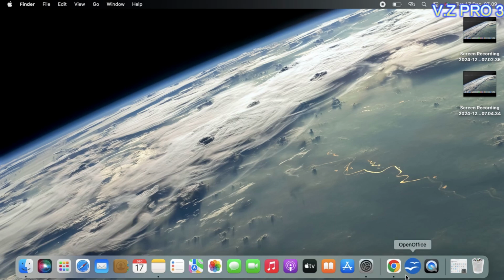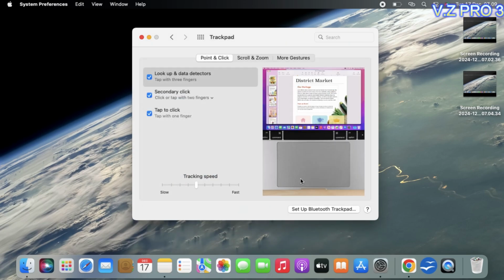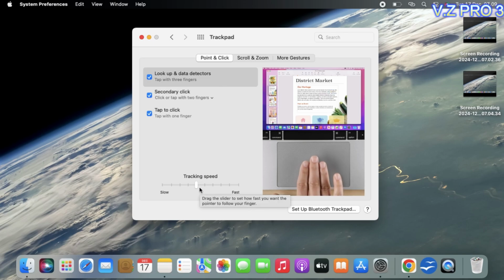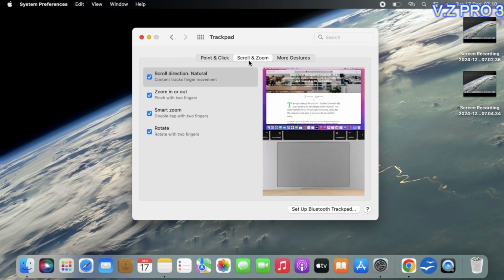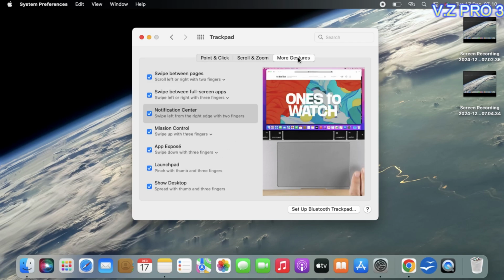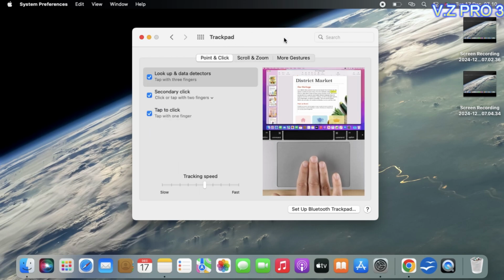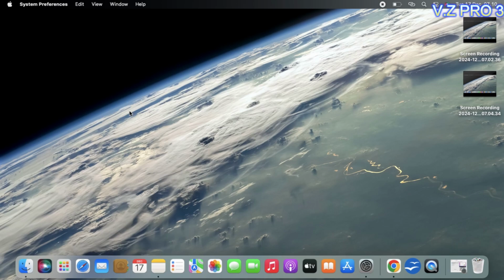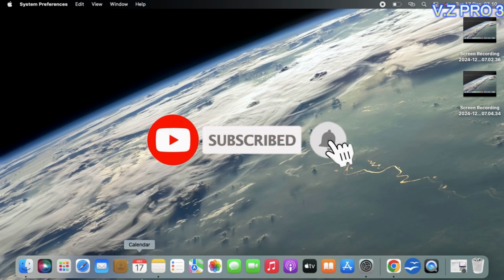How to Adjust Tracking Speed on Macbook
Anyone who uses a  Mac in combination with a  mouse instead of a Trackpad will want to Increase mouse tracking speed Mac or Magic Mouse. Somehow Apple magic mouse tracking speed is too slow; even if you increase it to the maximum that the system allows, it is still not enough to use. With such a slow speed, we will be pretty tired when dragging the mouse, and the mouse will quickly wear the rubber underneath because we have to drag more.